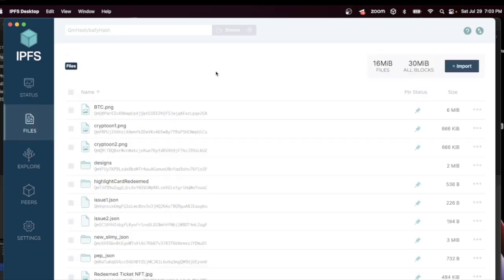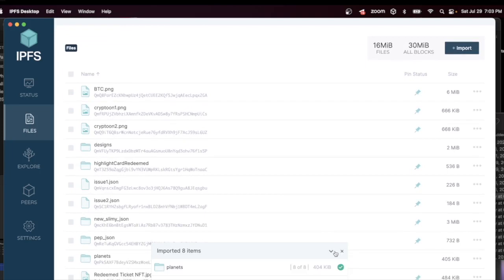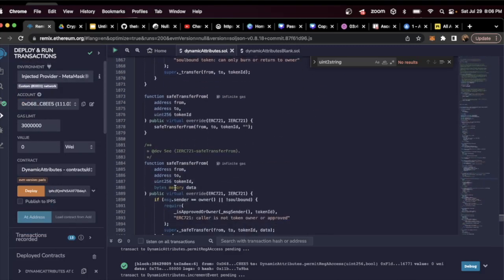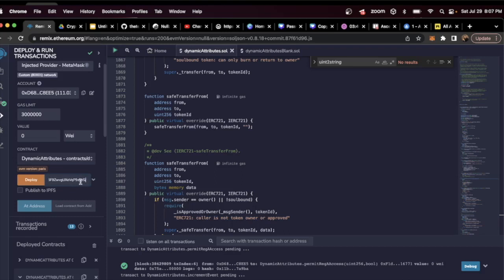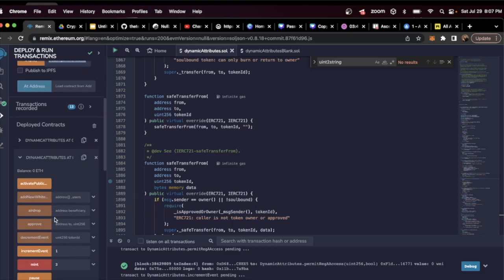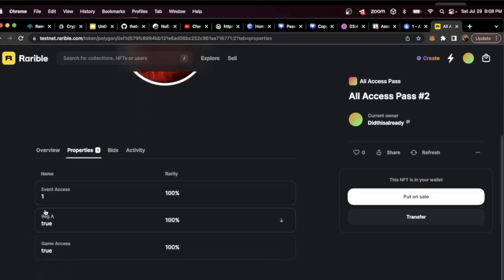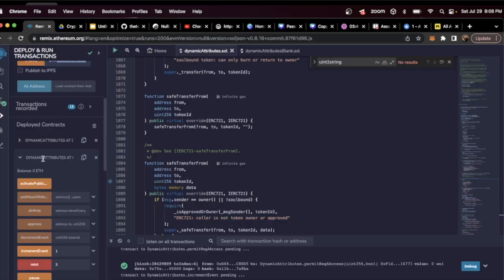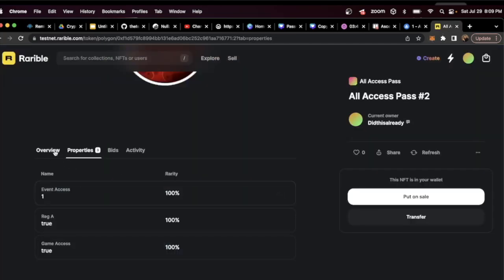How To Change NFT Metadata Part 3 - IPFS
This is part 5 of our series on Dynamic Smart Contracts. Being able to store metadata (and images) on-chain and in a gas-efficient manner is important for GameFi and other applications. This tutorial will show you how to store and change the metadata of the token after it has been minted.